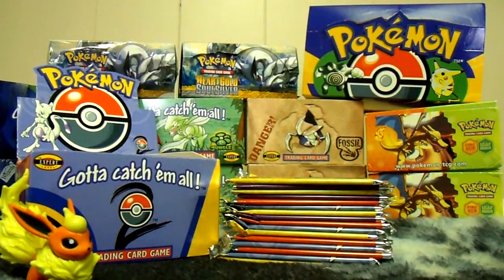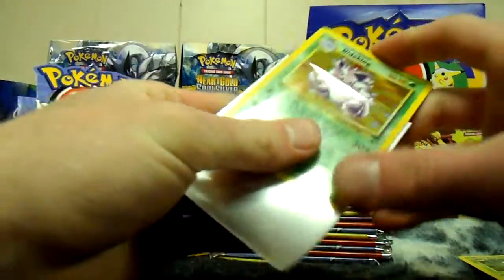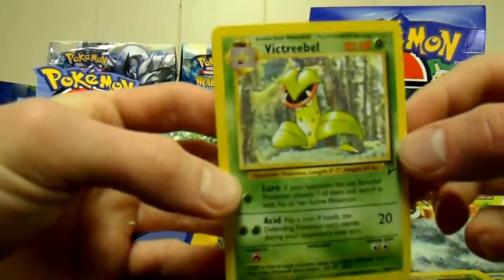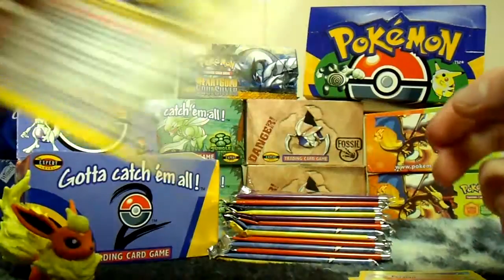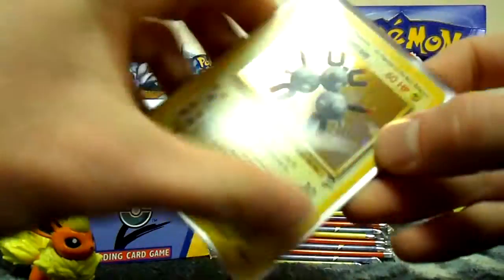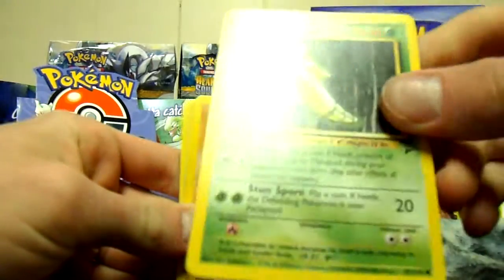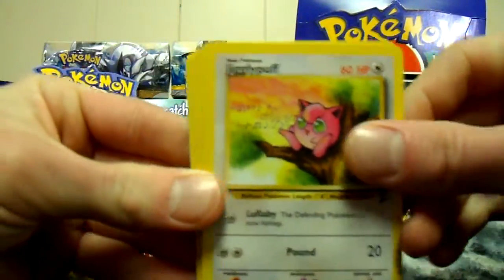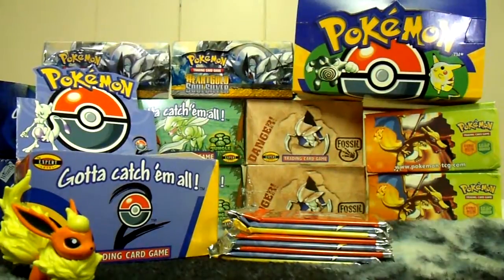Ep48: Opening a Pokemon Base Set 2 Booster Box [3/4]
Part 3 of 4. Enjoy!